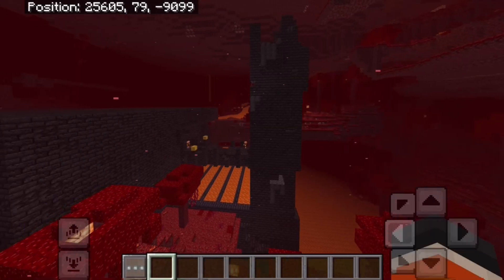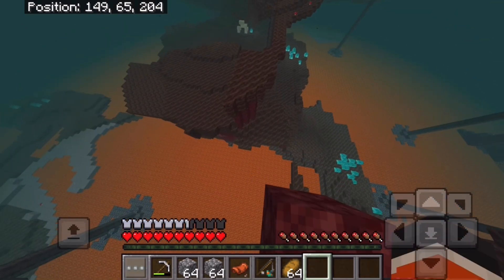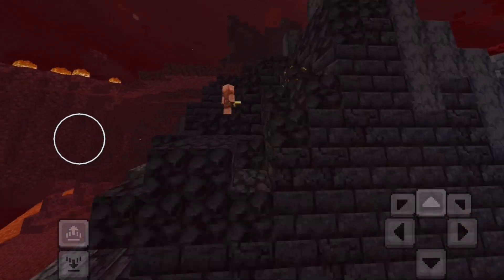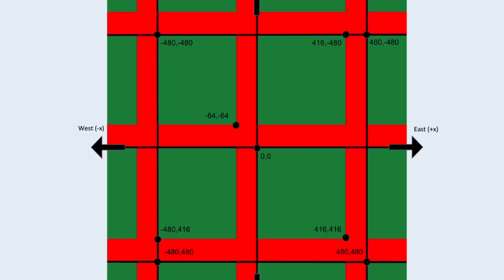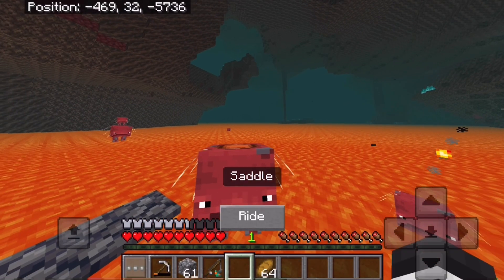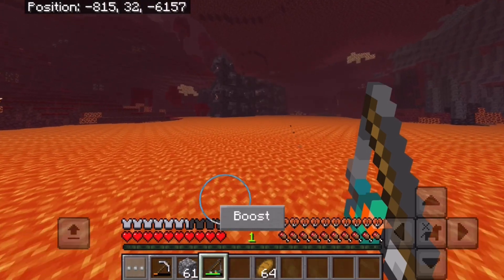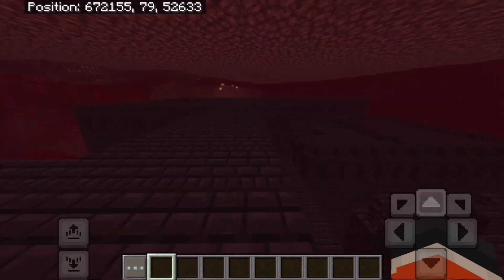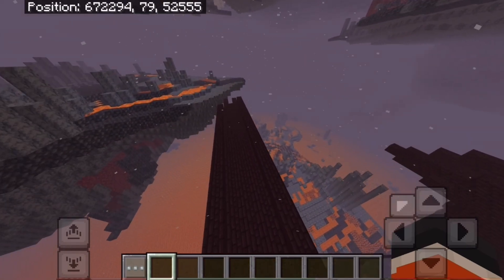How To Find Nether Fortresses and Bastions in Minecraft Bedrock 1.22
Want a fortress or bastion in under five minutes? This math-based strategy works nearly every time!

Finding a Nether Fortress or Bastion Remnant in Minecraft Bedrock can feel random — but it's not. This tutorial breaks down how to consistently find Nether structures using a proven coordinate-based method that works in every Minecraft Bedrock version 1.16 and above and in every Nether biome.

I'll show you exactly how structure generation works for Nether Fortresses and Bastion Remnants in Minecraft Bedrock.

This method works in survival Minecraft, and you don't need to activate cheats. Very high success rate!

BEDROCK EDITION FORMULA:
(use this for both your X and Z coordinates)
480 (n) + 100, 200, or 300.
"n" is simply "any number" and it simply represents the number of quadrants you are away from (0,0).

BEDROCK EDITION EXAMPLE:
You can start this strategy from wherever you are in the Nether. Let's say you're at (-900, 4321).

-First, find the closest spot where both your coordinates are perfect multiples of 480. This would be (-960, 4320).

-Then, add 100, 200, or 300 to your coordinates to check the entire quadrant, giving the following coordinates to check:
(-860, 4420)
(-760, 4420)
(-660, 4420)
(-860, 4520)
(-760, 4520)
(-660, 4520)
(-860, 4620)
(-760, 4620)
(-660, 4620)

Once you find a Fortress or Bastion, add or subtract 480 to one of your coordinates to enter a different quadrant. For example, (-480, 4320) is in a different quadrant.

FREQUENTLY ASKED QUESTIONS:
Q: How do you find and go to a new quadrant?
A: There's a quadrant that starts at every coordinate set where both X and Z are multiples of 480. Just add or subtract 480 from one of the starting coordinates of the quadrant you're in.

Q: Is there always a quadrant in every world that starts at (0, 0)?
A: Yes. (0, 0) is a coordinate set where both X and Z are multiples of 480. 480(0)=0 for both X and Z.

Q: If I find a Nether Fortress or Bastion, should I restart in a new quadrant?
A: Yes. Only one fortress or bastion can generate in a quadrant, so you won't find anything else in that quadrant.

Q: If I find a Ruined Portal, should I start in a new quadrant?
A: No. Ruined portal generation is completely unrelated to that of fortresses and bastions and does not affect those.

Q: Do you have to use the formula, or can you figure out what quadrant you're in?
A: You can sometimes figure it out, especially if you're close to spawn. The six coordinates closest to spawn to check in every world are -380, -280, -180, 100, 200, and 300. Those are easy to remember.

Q: What coordinates should I use the formula at, the Nether portal?
A: You can use the formula from anywhere in the Nether. Your portal is one of many good places to start. Just get to the nearest multiple of 480 and begin.

Q: What calculation should I do when one of my coordinates is negative?
A: Use the formula 480 (n) + 100, 200, or 300 like we've been doing. The only difference is that your "n" value will be negative.

JAVA EDITION GAME PLAN:
If you are playing on Java Edition, follow this strategy. Look at your coordinates by using the F3 menu. You'll need a calculator, and you'll need to go to the X and Z coordinates that the following formula gives you: 432 (any number) + 100, 200, or 300.

You can start this strategy from anywhere in the Nether. Let's say you're at (500, -1000). Start by going to the nearest multiples of 432 (it's a different multiple than on Bedrock Edition). That would give (432, -864). Then, add different combinations of 100, 200, or 300 to each X and Z to give you these 9 coordinates to check:
(532, -764)
(632, -764)
(732, -764)
(532, -664)
(632, -664)
(732, -664)
(532, -564)
(632, -564)
(732, -564)

If you check all of these coordinates, you will most likely find either a Nether Fortress or Bastion Remnant. To find another, add/subtract 432 to either your starting X or Z coordinate (or both) to enter a new quadrant. In this example, (864, -864) is in a different quadrant than (432, -864). You got this, Java Edition players, and I will make a video showing you this exact strategy soon!